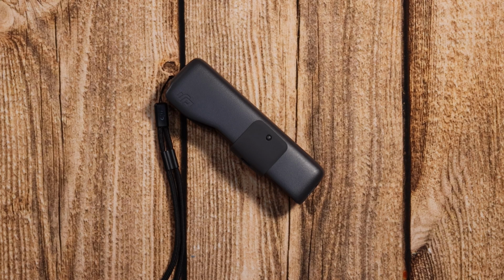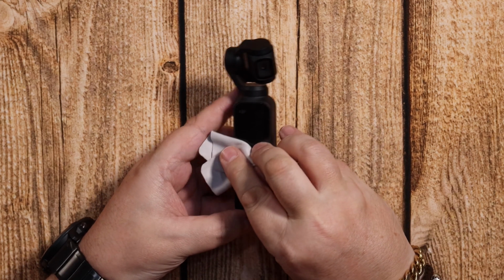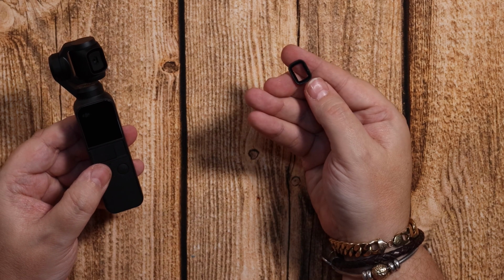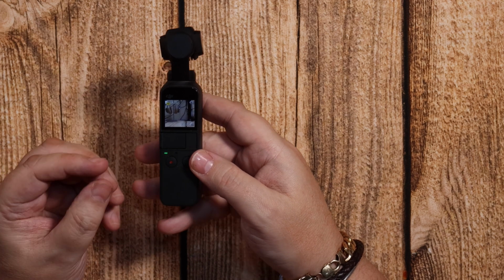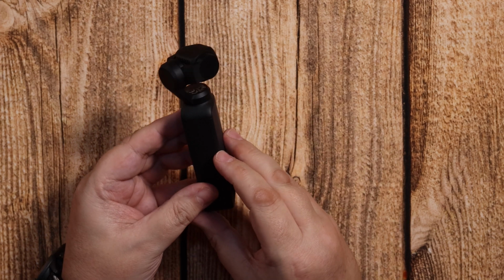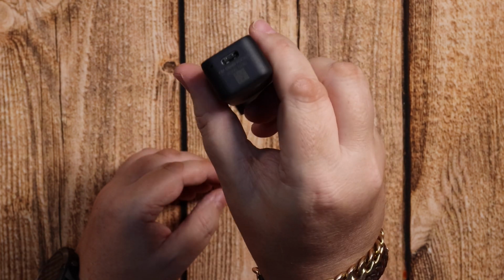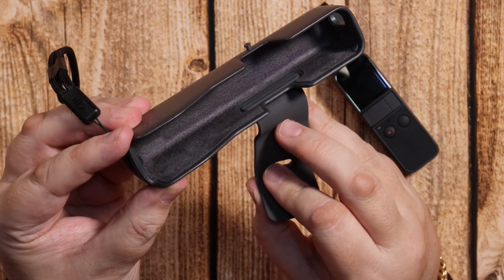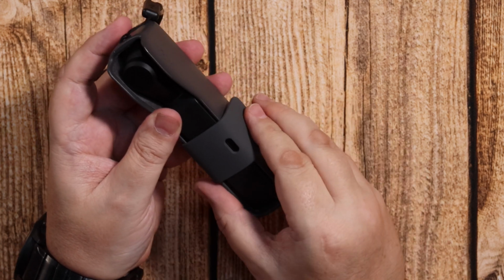DJI Osmo Pocket after 1 Year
A little video marking the 1st anniversary of my Osmo Pocket camera with all of the good and bad that has gone along with it. If you are still considering this camera as a gift or a present for yourself then watch this first.